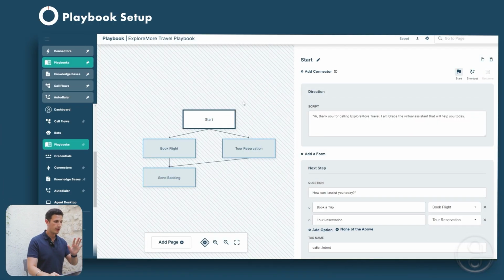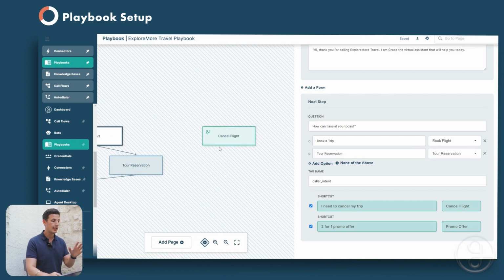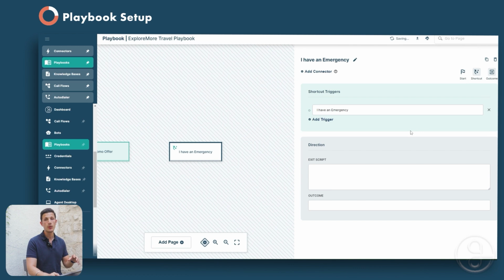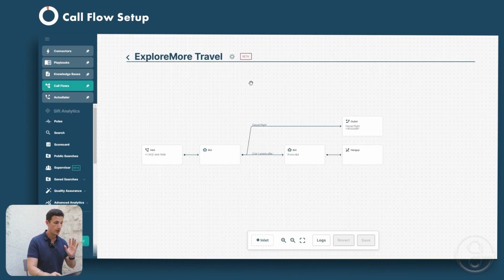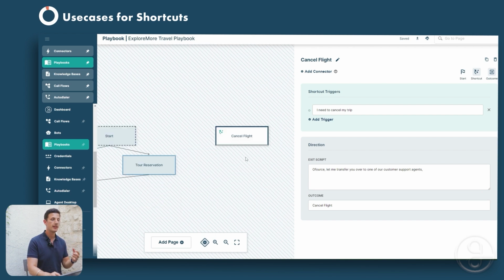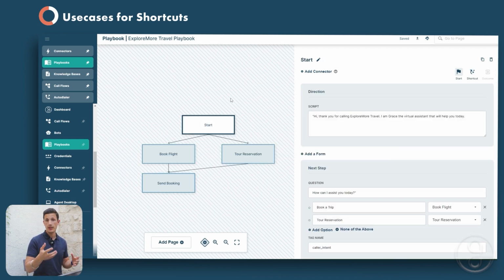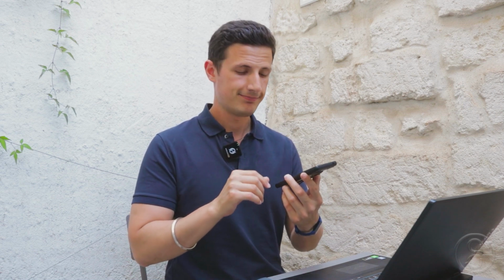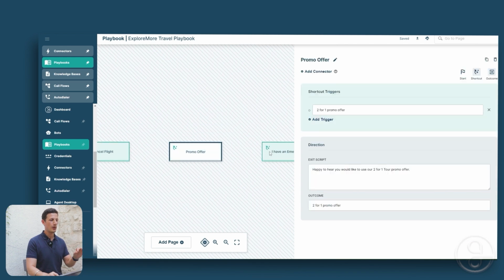How To Create Shortcuts For Grace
Sebastian walks you through how to create Shortcuts for Grace. Shortcuts let Grace branch off if a caller asks for something off-script.